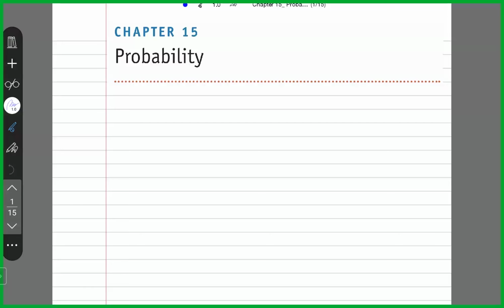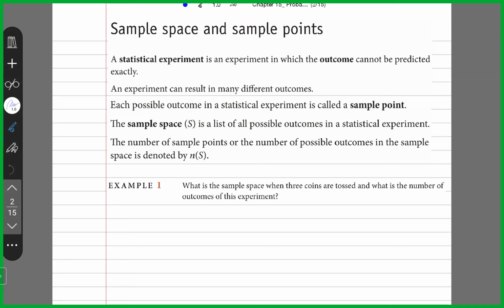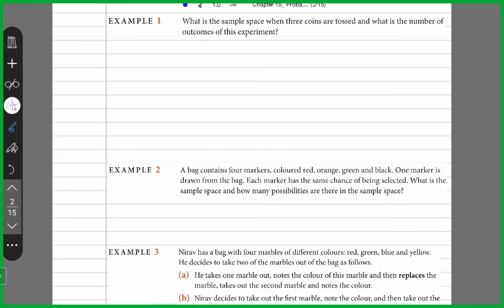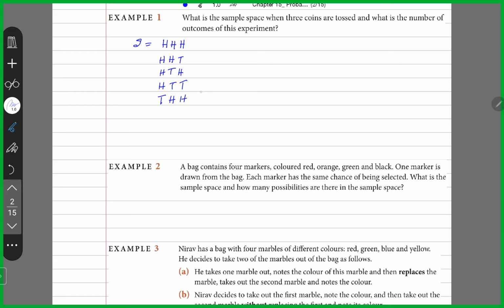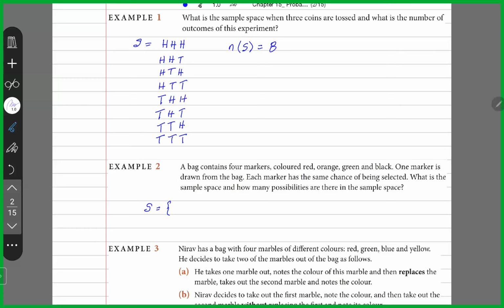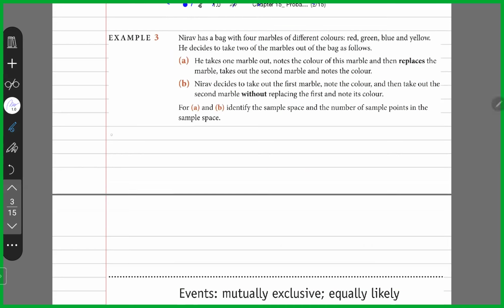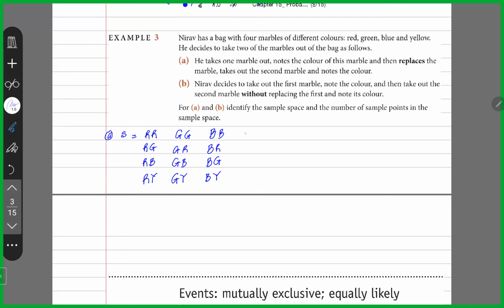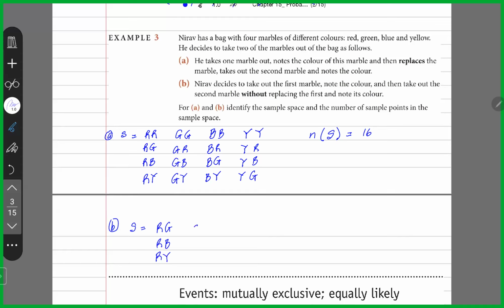U2 Chapter 15 Example 1-3